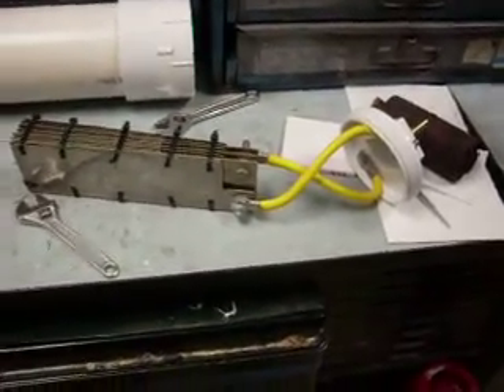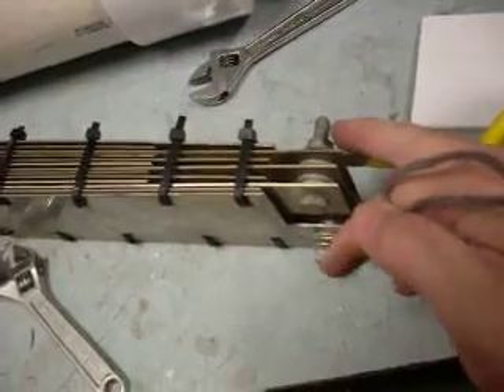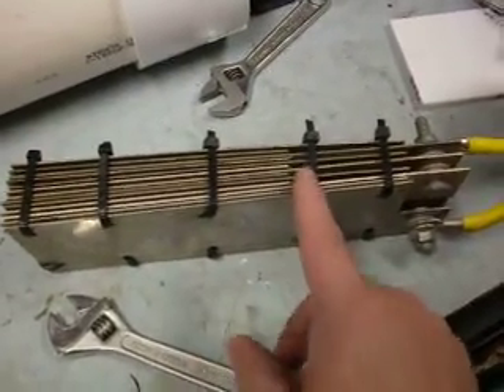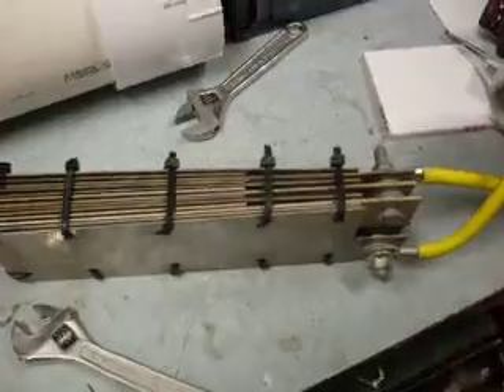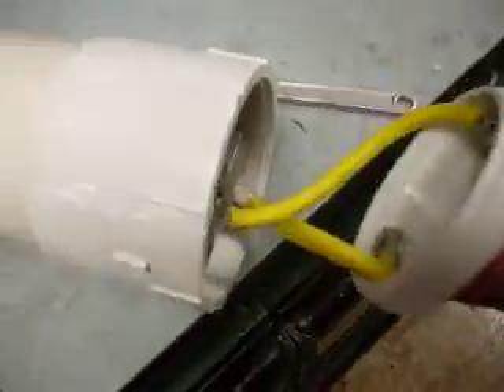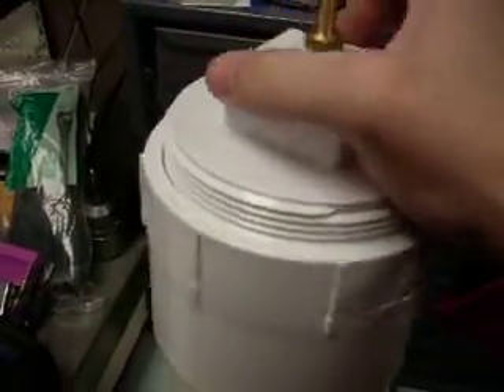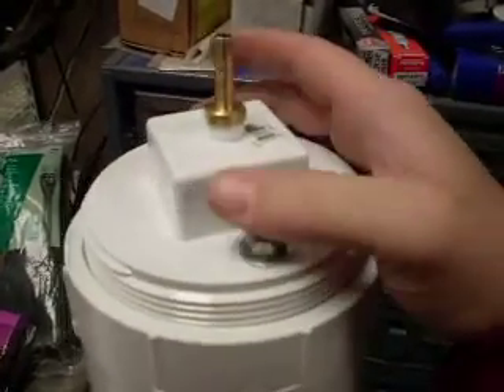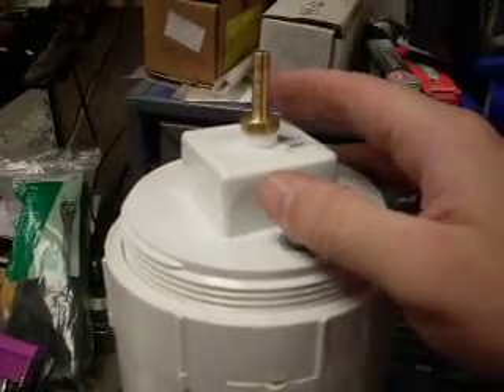hho cell homemade3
this is my hho made from homemade stuff from the hardware store